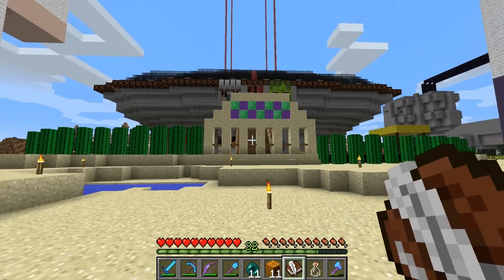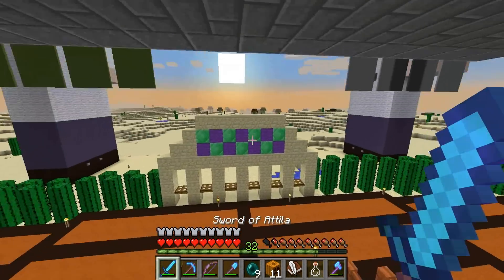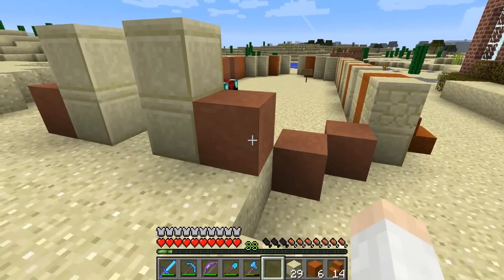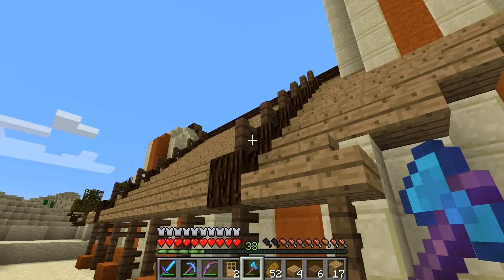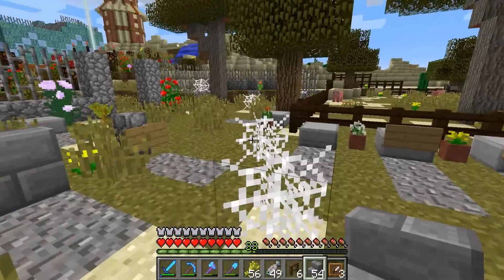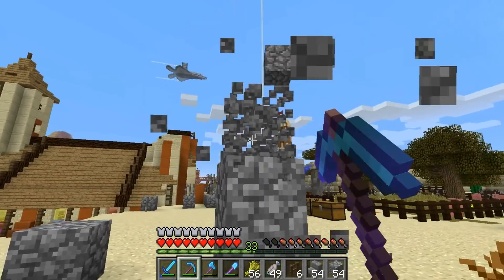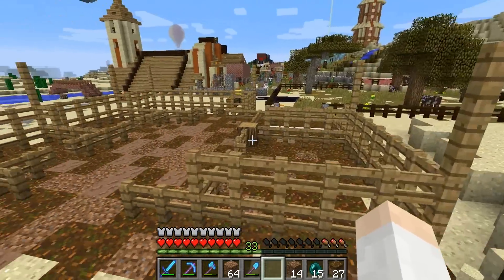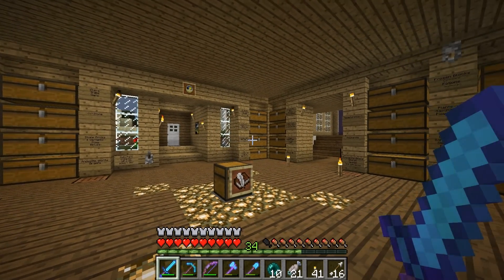Minecraft Let's Play Ep. 174- Church and Market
In today's episode we visit the arena to watch mobs battle for our amusement. Then travel to Zerzera to build a church, graveyard, and animal market.

This week's livestream will be announced soon (possibly even later today)